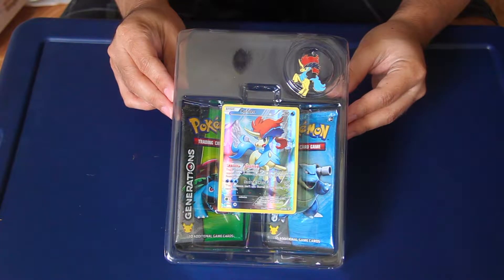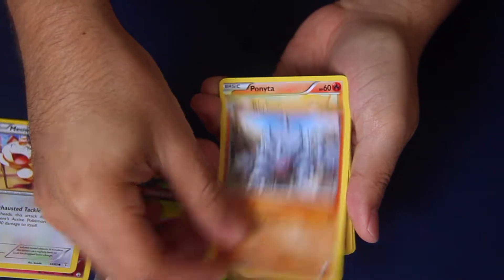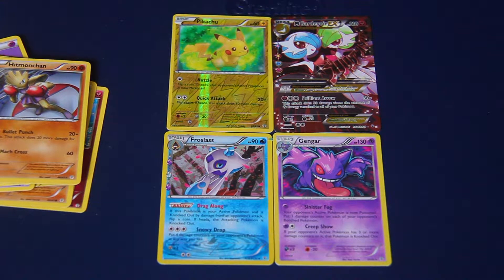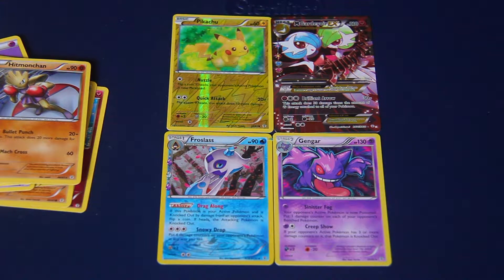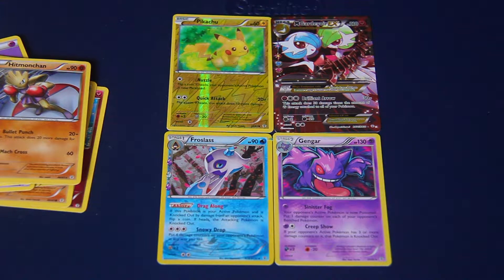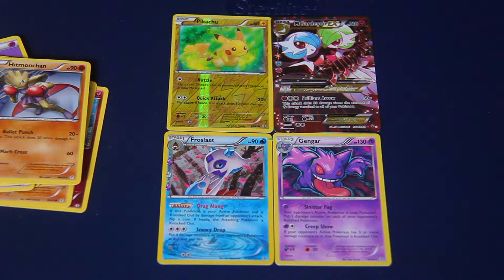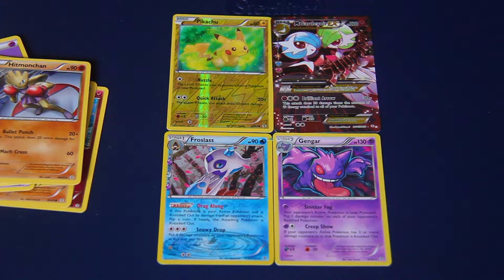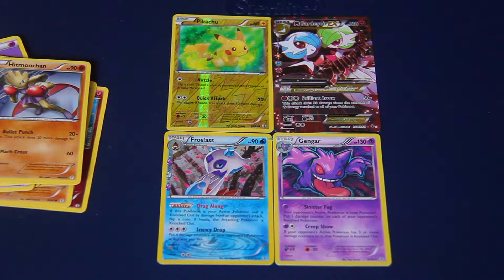Keldeo Mythical Collections Pokemon Unboxing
It's Keldeo! Check out the exclusive card to this collection, as well as 2 Pokemon Generations booster pack openings.

What made you broke this week?